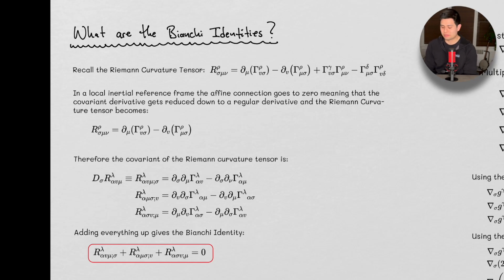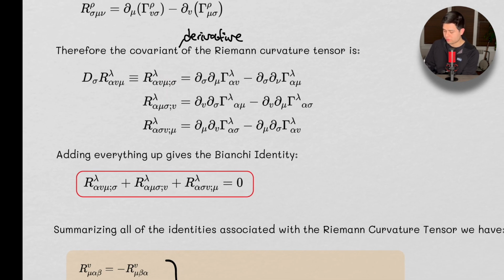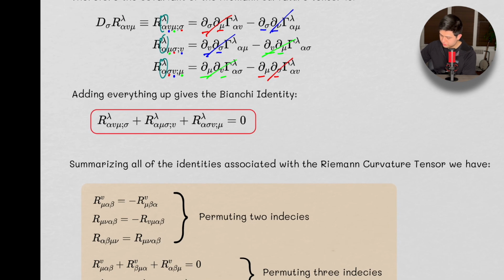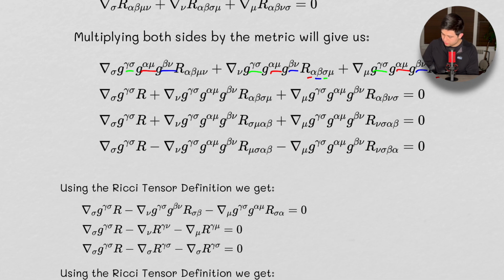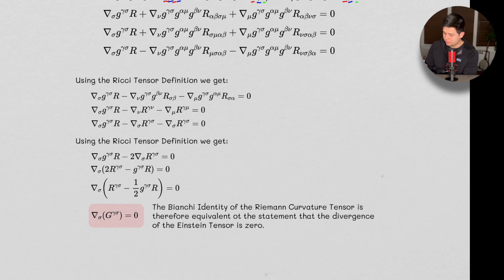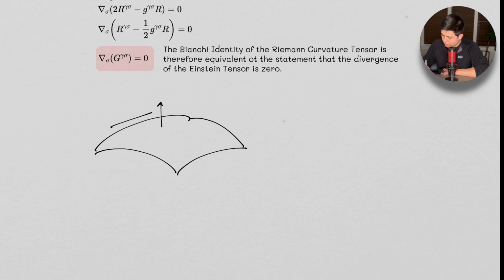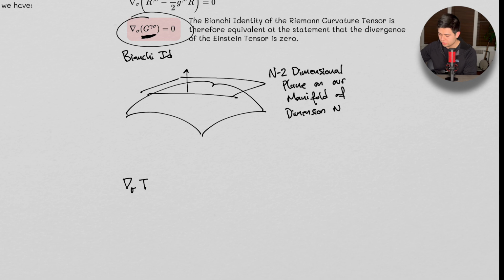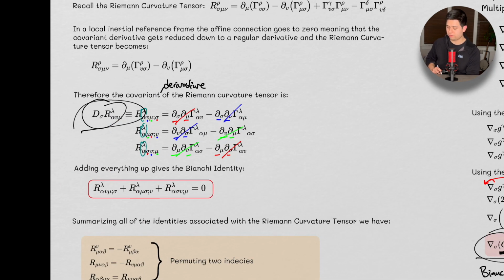Deriving The Einstein Field Equations from the Bianchi Identities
In this video we finally get to the fundamental claim of Einstein.  Namely that stress, energy and momentum induce curvature in space.  We will come to this claim by using the Bianchi identities of the Riemann Curvature Tensor.